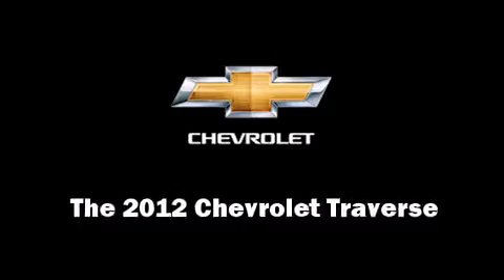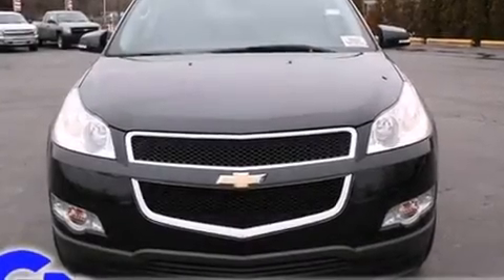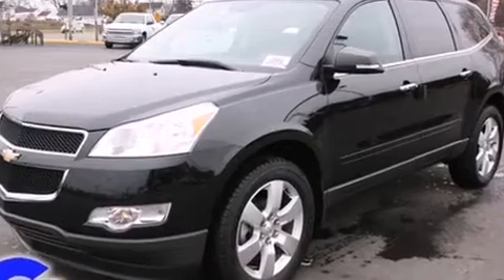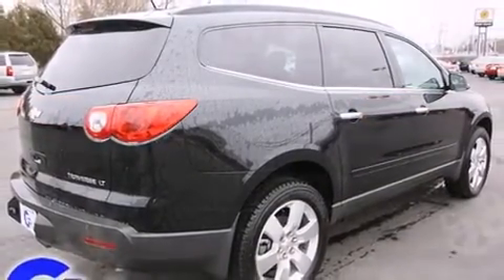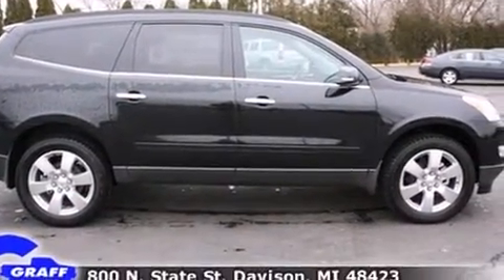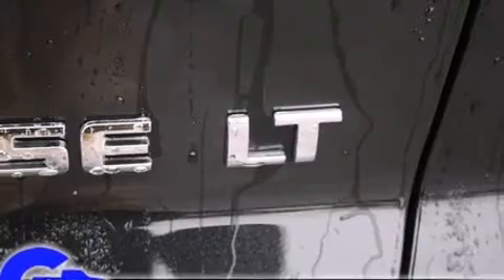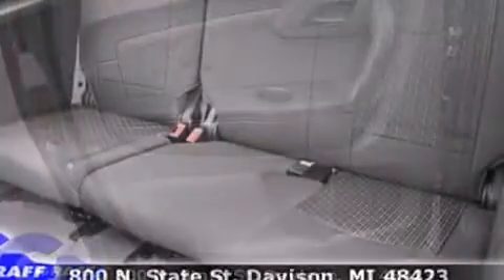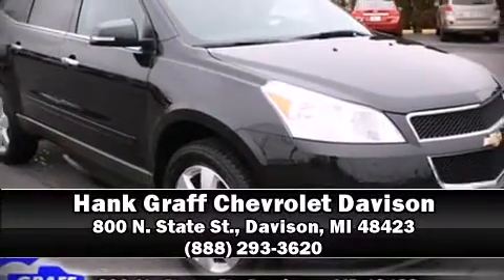New 2012 Chevrolet Traverse - StockID: 6-83896 - Hank Graff Davison, Flint Chevy Dealer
Year: 2012
Make: Chevrolet
Model: Traverse
Bodystyle: SUV
Engine: V-6 cyl
Trans.: 6-Speed Automatic
Miles: 59
Exterior: Black Granite
Interior: Ebony

Hank Graff Chevrolet Davison
Address:
800 N. State St.